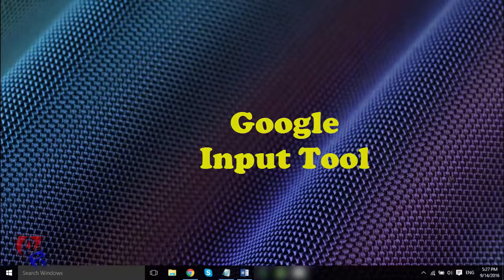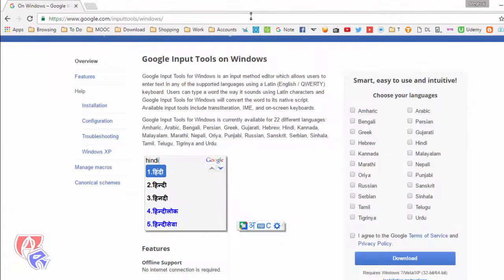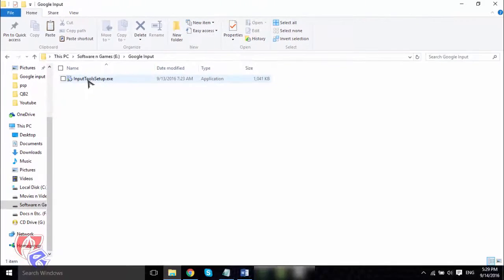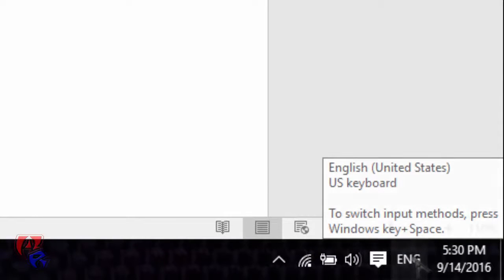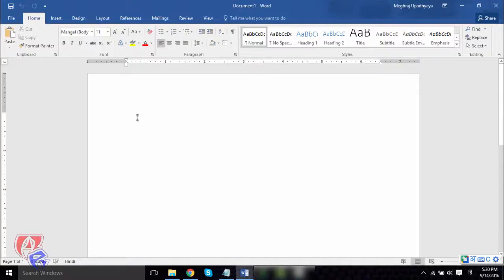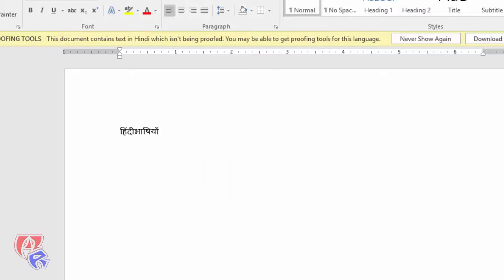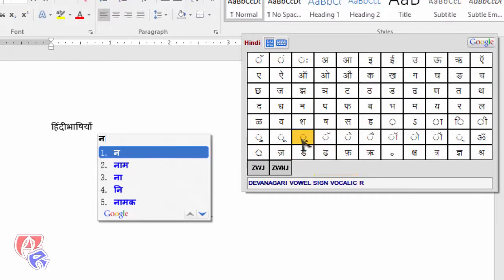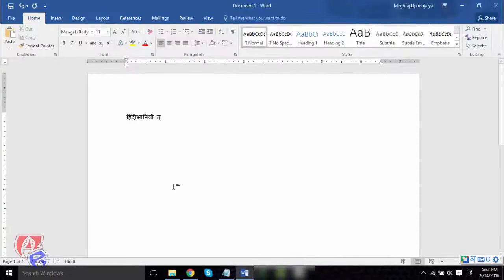Type in Hindi in MS Word or in other Indian regional languages in MS Word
In this video you will see how to install "Google input Tool" into windows for typing Indian regional languages. With the help of this tool, one can easily type in their own language.